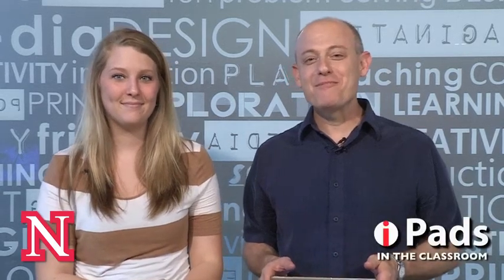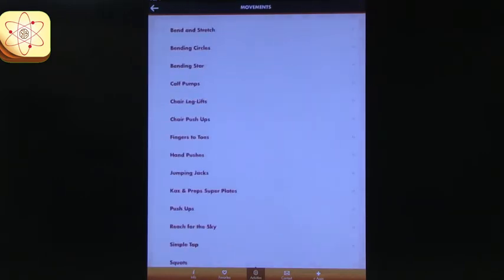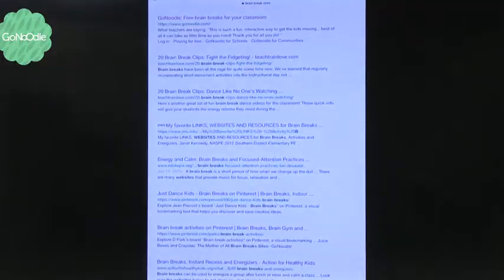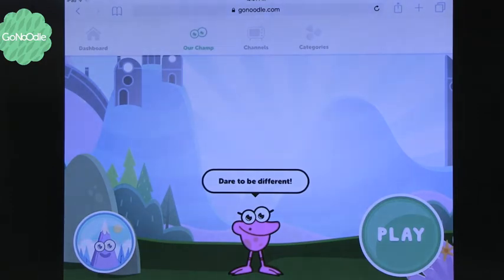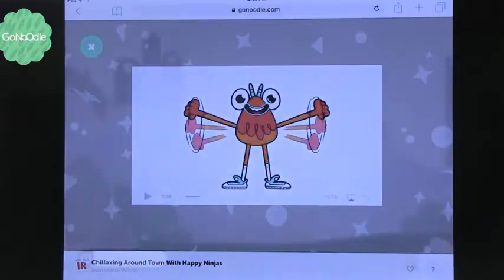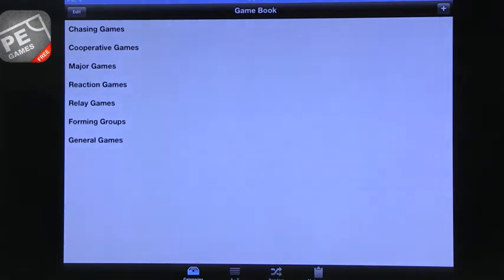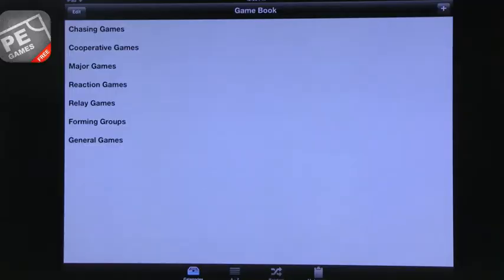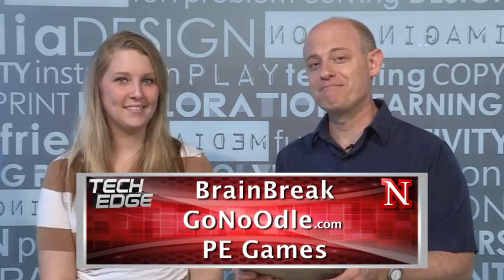Tech Edge, iPads In The Classroom - Episode 173, Apps for Movement and Brain Breaks